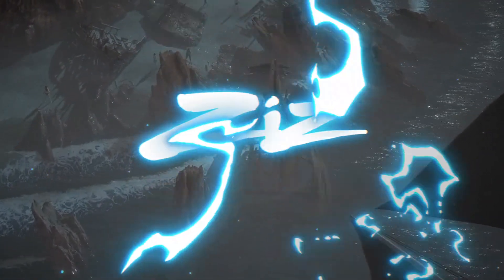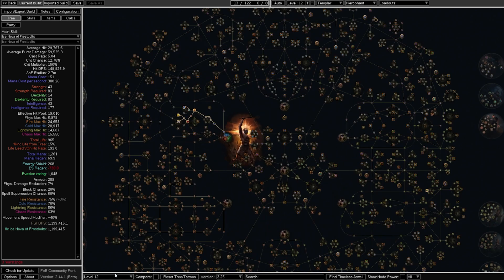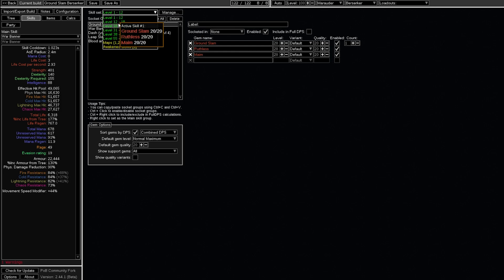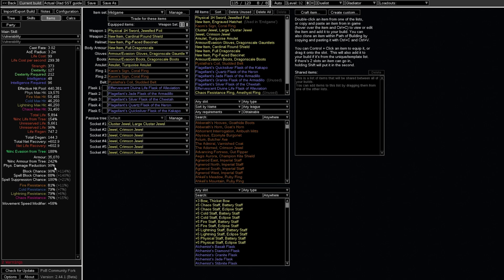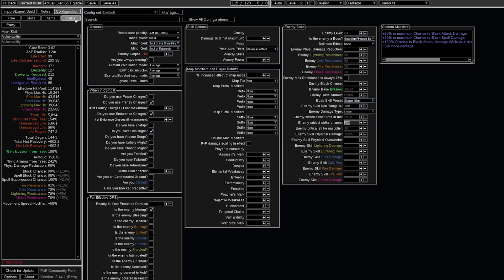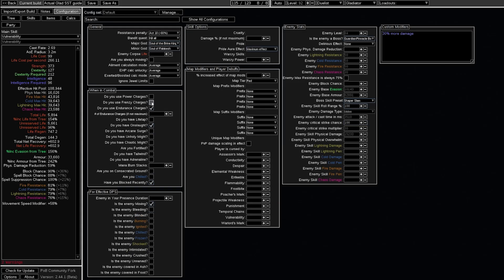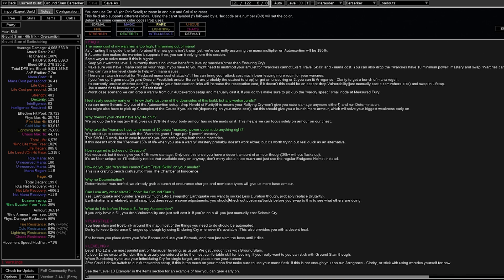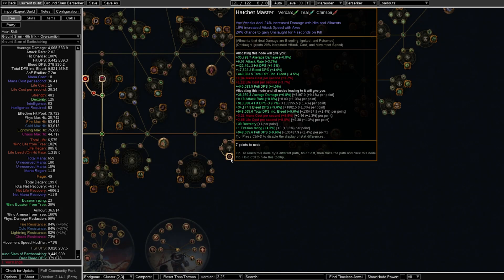Path of Building for Beginners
Zizaran explains how to use Path of Building, the most important tool for following and creating Path of Exile builds.